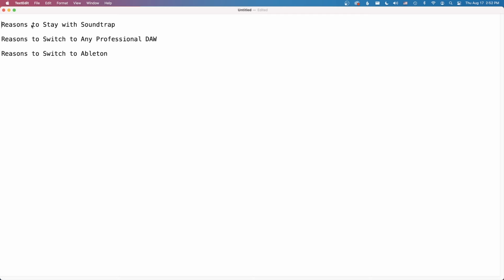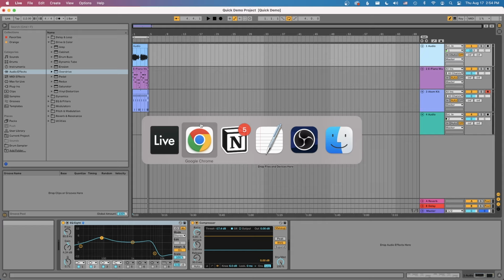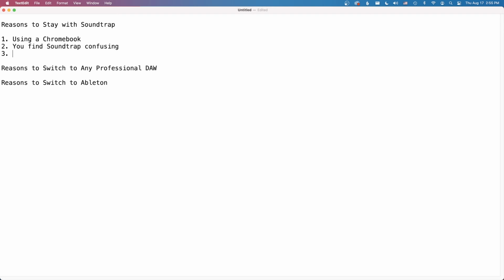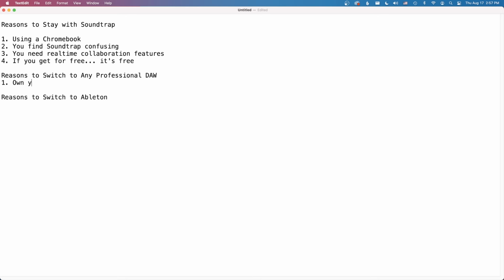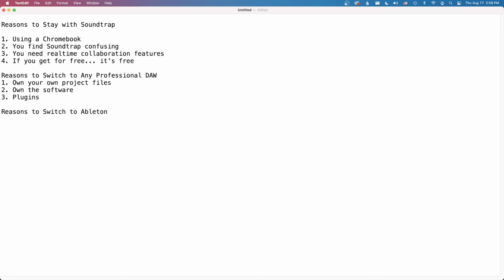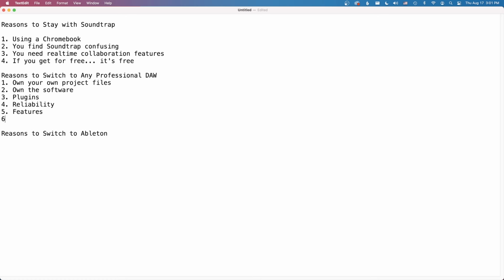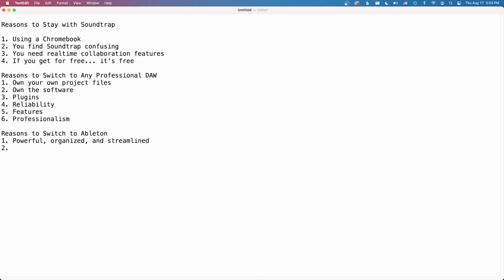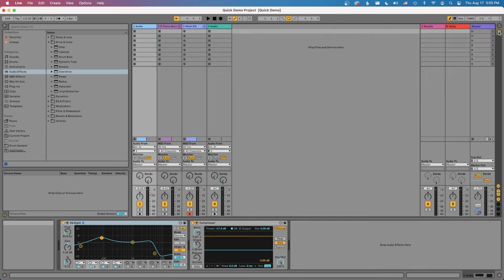Soundtrap vs. Ableton Live: Should You Switch?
If you've been using Soundtrap for making music and you're curious about switching to a professional Digital Audio Workstation, you might have looked into Ableton Live and wondered if it makes sense to take the plunge. In this video we'll look at the considerations and pros/cons between the two.

If you do decide to make the switch, you can watch the rest of this course.